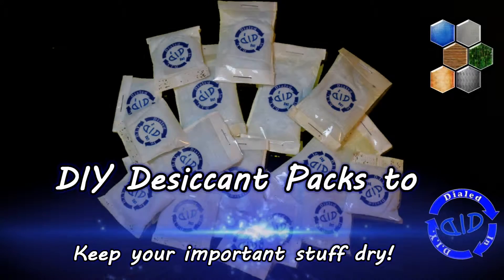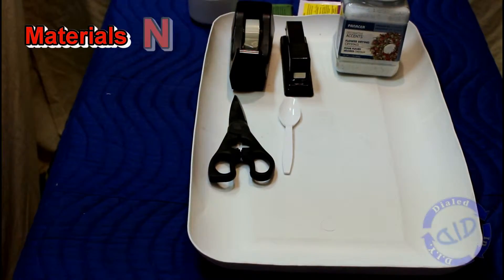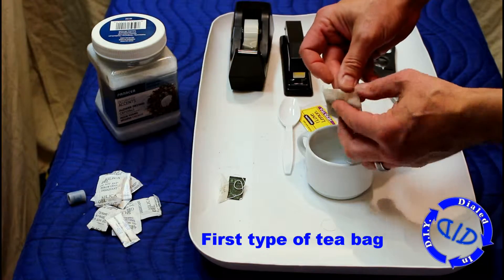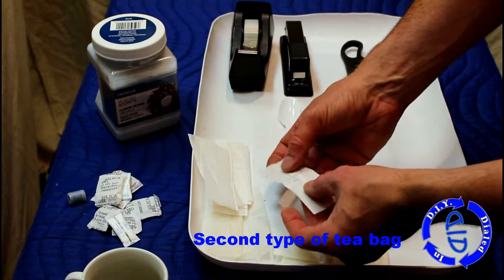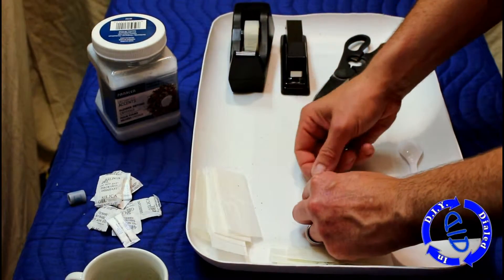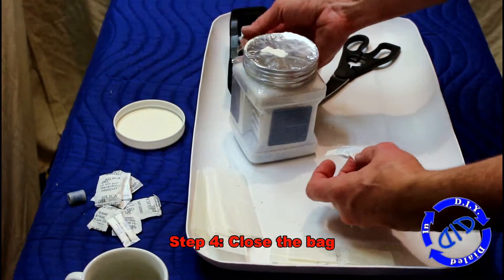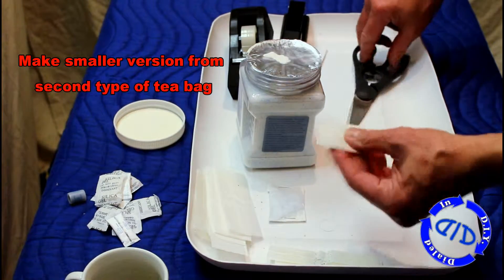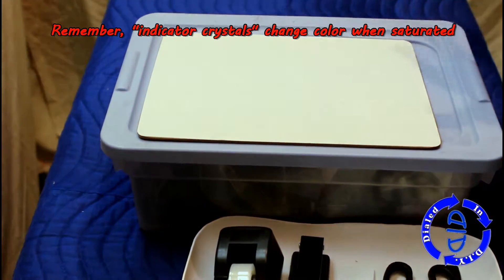DIY Silica Gel Packs 2 - Improved way to keep your important stuff dry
Improved packets for keeping stuff dry that work even more efficiently than the version in the prior video - linked below (for items that you need extra moisture protection). Make your own silica gel packs to protect your important items from moisture and/or humidity.  This DIY Life Hack is easy to make and is extremely economical.  You know those little packets you find in prescription bottles, new electronics, textiles and more? Those absorb moisture at an amazing rate and you can either re-use those or make larger versions for your own use.  They are perfect in tool boxes, storage containers, photo storage boxes and much more.  In this video I will explain how to make a moisture control device from a unique item you may find in your own kitchen (in typical DID style, I am using a product that was made for a different purpose but... it's the same contents as the commercial gel packs it just costs less).  Even better, these silica packets will clearly show you when they are saturated and need to be refreshed.  In the first video I explained how to get the silica gel and I also explained how you can reset the gel crystals so that you can reuse them again; very economical! Link to prior video

Protecting your valuables from humidity is important and easy but you need to make sure you have sufficient solutions in place that meet the needs of your environment.  Make sure whatever solution you put in place is working by checking on them regularly.